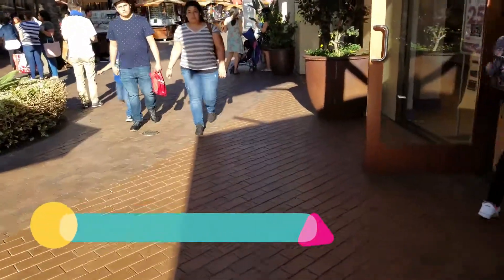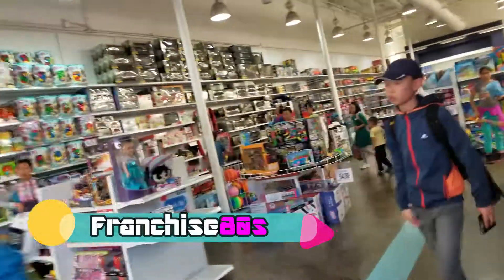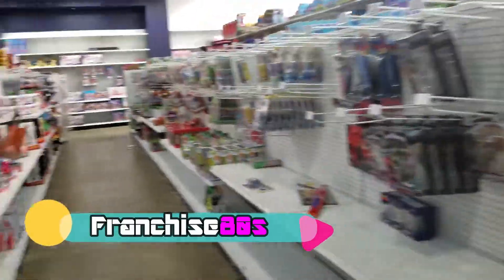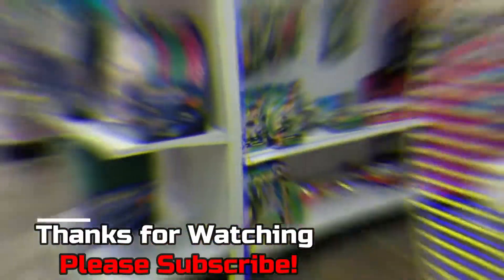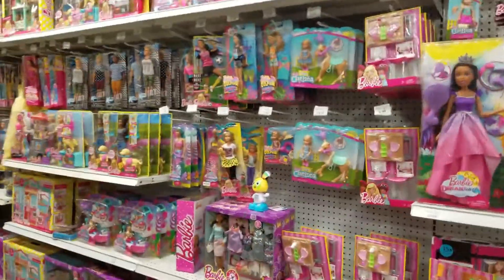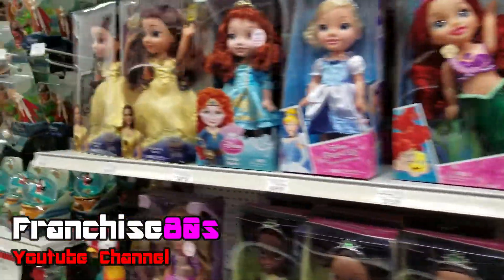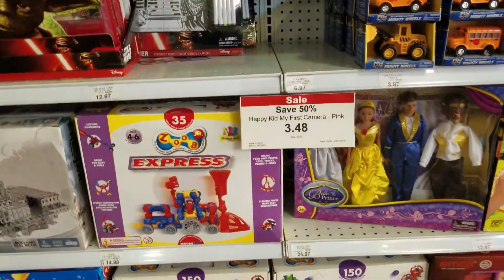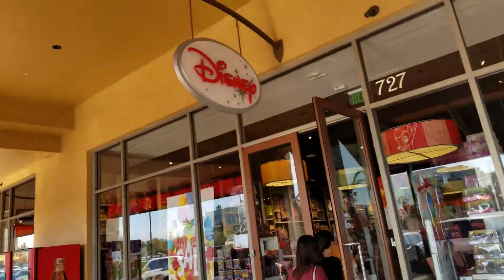Toy Hunting With The Franchise Ep#6: Citadel Outlets Toys r us & Disney Store!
Toy Hunting Pick at Toys r us & Disney Outlets by Franchise80s